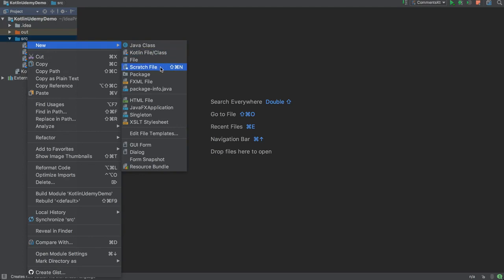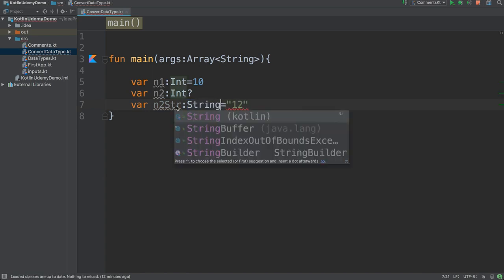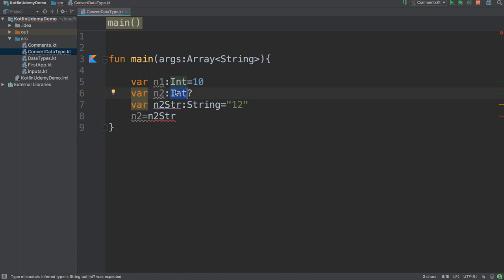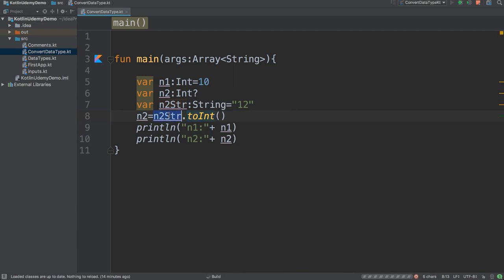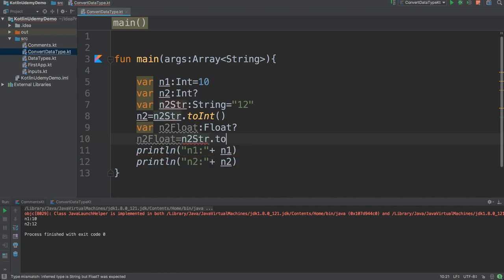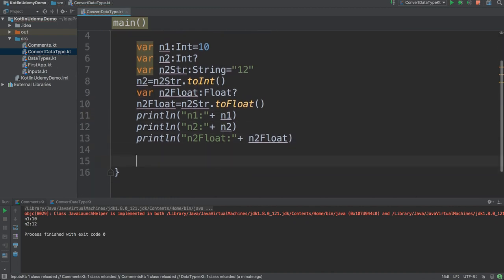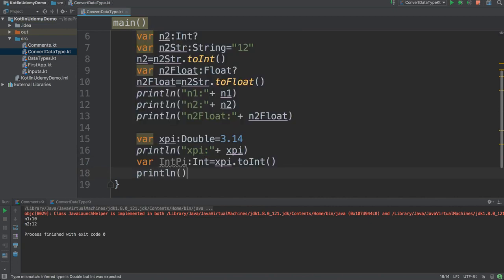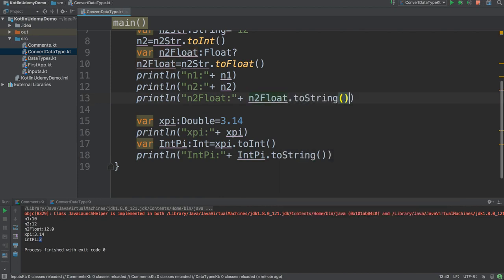10. Convert b/w Data Types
Data Types in Kotlin language,